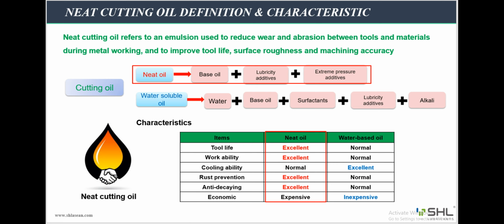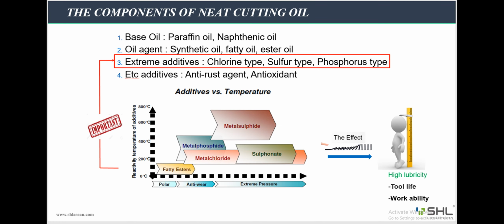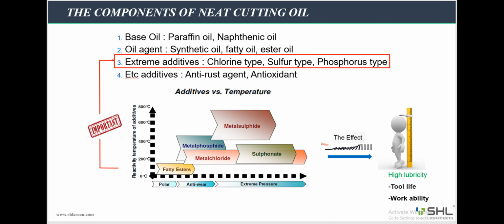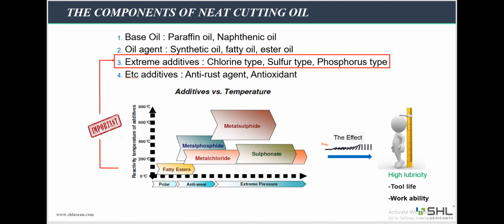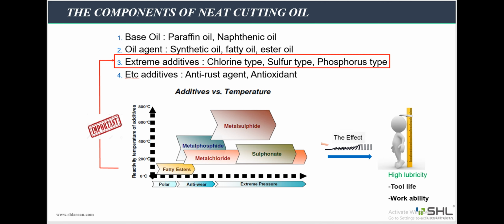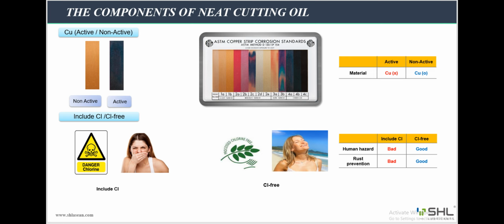[SHL ASEAN] Chapter 3 : NEAT CUTTING OIL- PART 1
An overview about neat cutting oil and the composition of neat cutting oil.